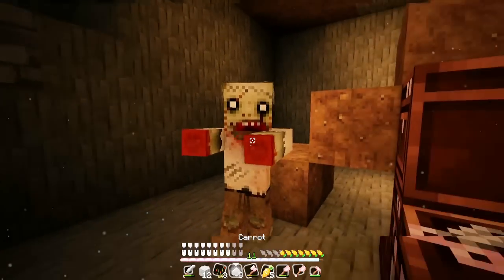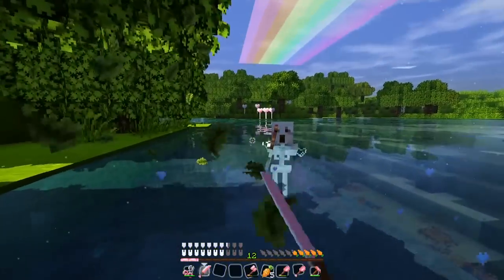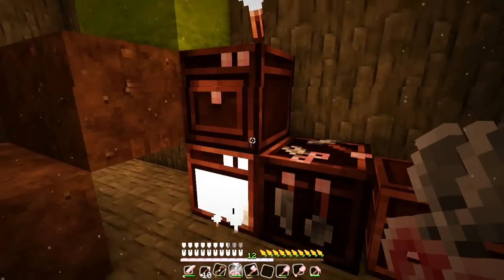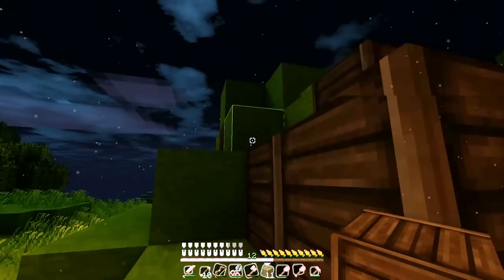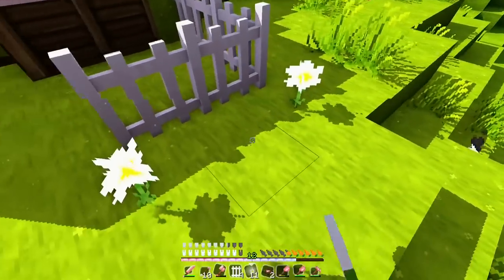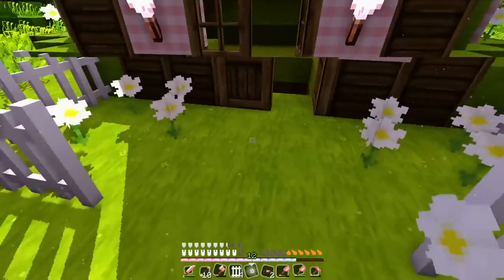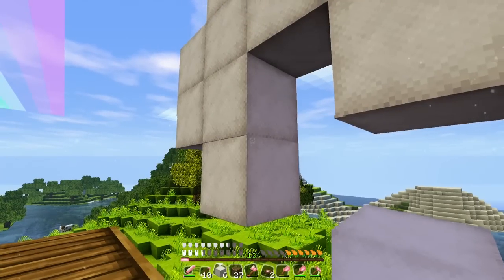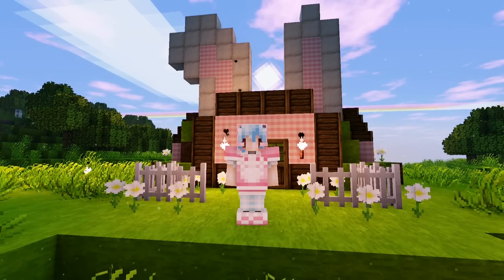Minecraft : Bunny Challenge - Bunny Ears! Ep 4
I finish the outside of my bunny house!

Bunny  Challenge Rules:
1. Play on Hard
2. Cannot die
Once you die progress is lost and you have to start over!
3. Cannot Kill Animals
4. Can only Eat Carrots & Golden Carrots
5. Can Start with a Bonus Chest with 7 Carrots inside
(Use them wisely)
6. Collect 100 Bunnies
7. Must Build a House for yourself and Nursery for bunnies
8. No creative
9. Cannot Breed Bunnies
10. Have Fun Everybun!

Only Mods being used are:
1.Shaders mod
2.Optifine
3.Furniture mod
4.Better Foliage